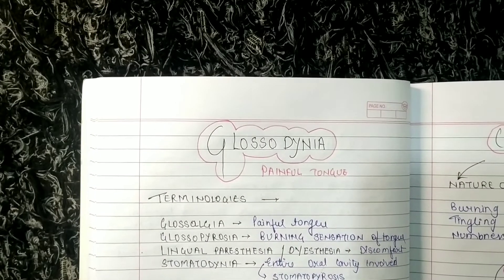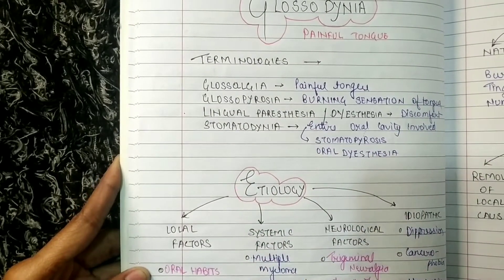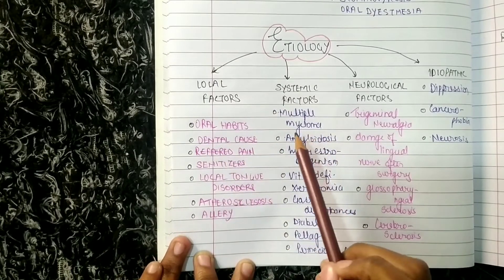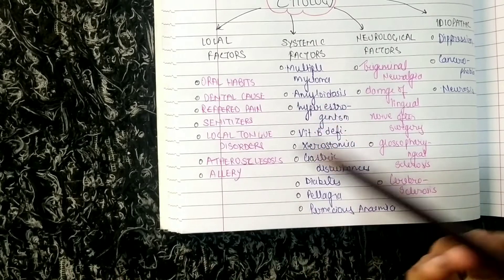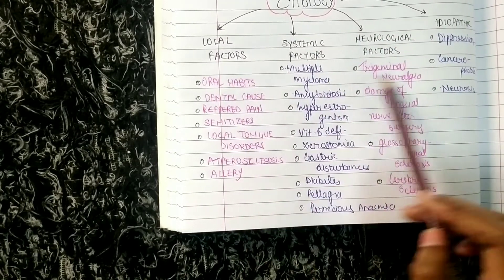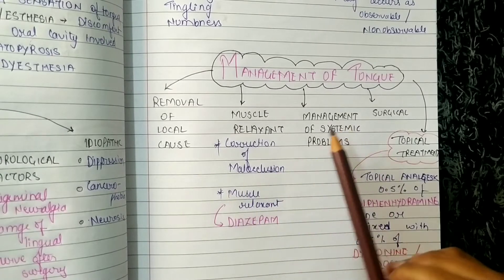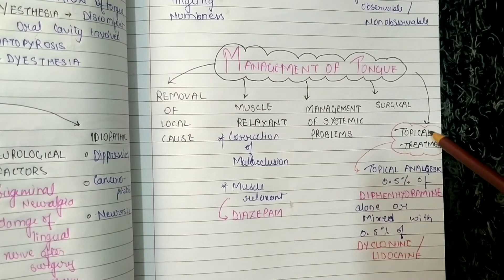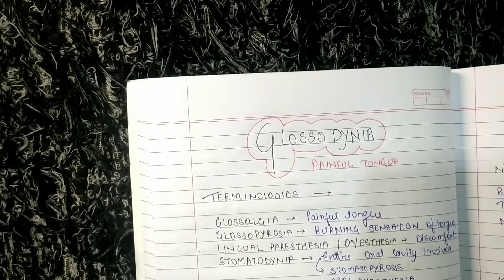Glossodynia | painful tongue | Diseases of tongue